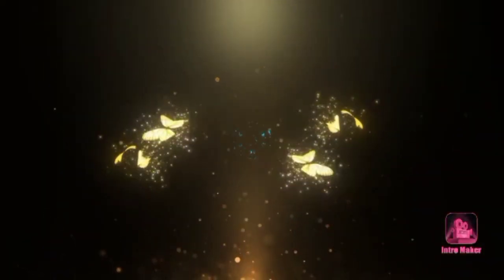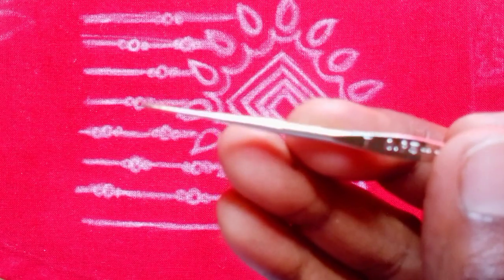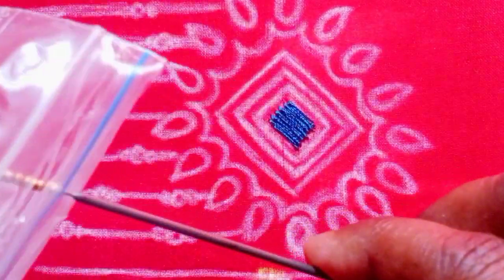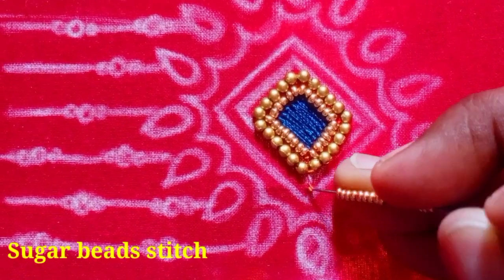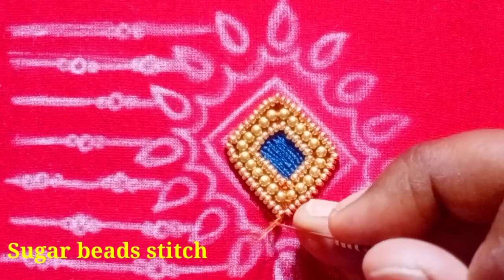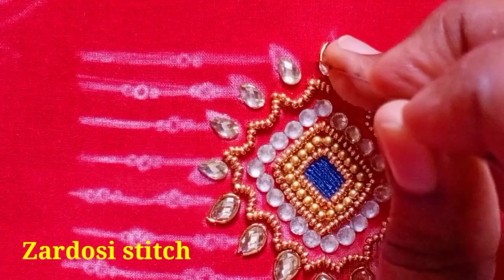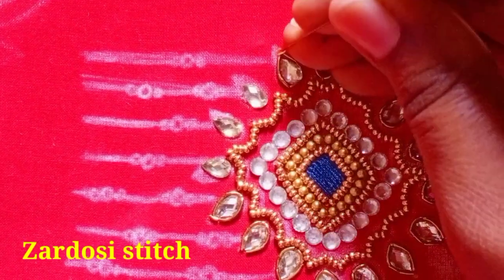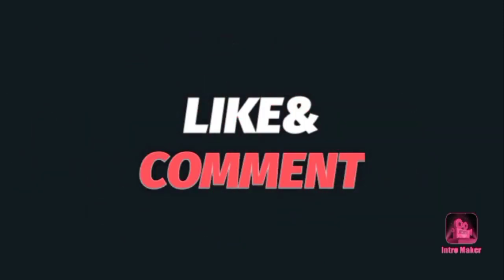Beautiful and unique maggam work blouse design for beginners|beautiful aari blouse design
Beautiful and unique maggam work blouse design for beginners|beautiful aari blouse design@radhikacreativethoughts

Music credits
NCS music

Thanku.